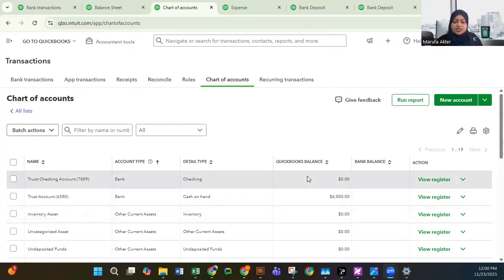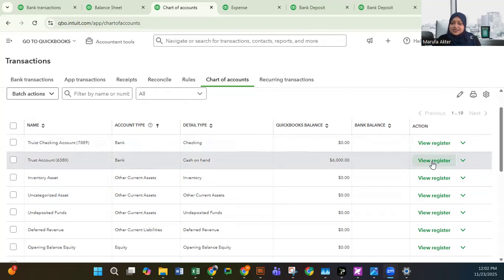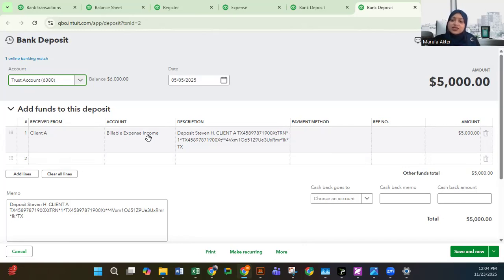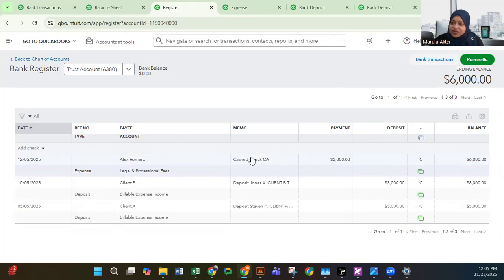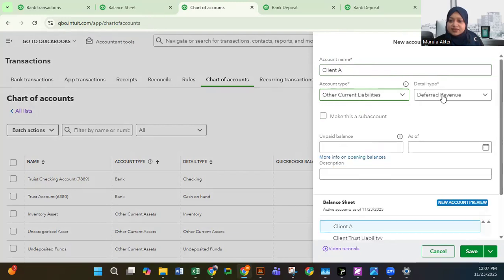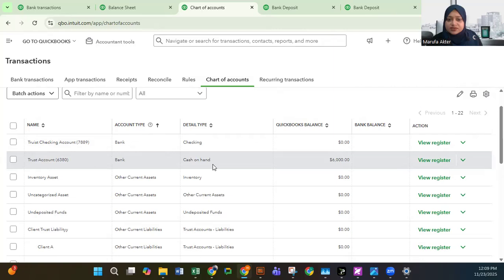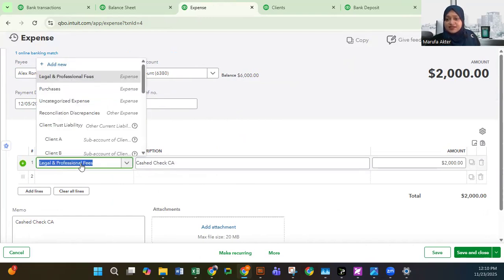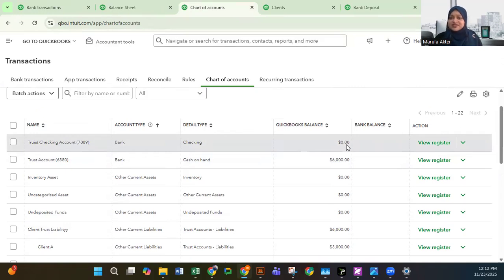Law Firm Trust Accounting | The Dangerous Chart of Accounts Setup No One Talks About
Are you a law firm owner using QuickBooks Online?
There could be a hidden problem in your Chart of Accounts that could put you at risk of trust accounting violations, failed 3-way reconciliations, and bar association penalties — and most attorneys don’t even know it’s happening.

In this video, I walk you through:

✅ The biggest Chart of Accounts mistakes general bookkeepers make
✅ Why incorrect trust liability setup leads to compliance problems
✅ How missing client trust accounts cause failed 3-way reconciliations
✅ Real examples of how money gets misreported (without anyone noticing!)
✅ The correct Chart of Accounts setup every law firm needs
✅ A step-by-step demonstration of proper trust fund recording
✅ How to instantly see each client’s trust balance — and stay audit-ready

Whether you're a solo attorney or managing a growing firm, this video will help you understand exactly how your QuickBooks should be structured to stay compliant with IOLTA rules.

👇 Have questions about trust accounting or QuickBooks Online? Drop them in the comments!

• Legal bookkeeping
• Trust accounting compliance
• QuickBooks tips for lawyers
• Systems to make law firm finances painless and audit-ready